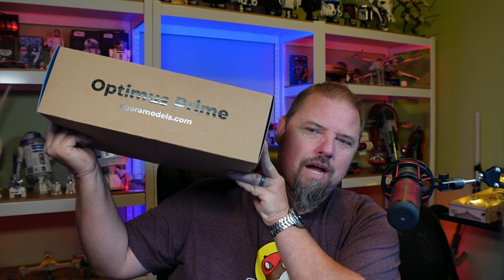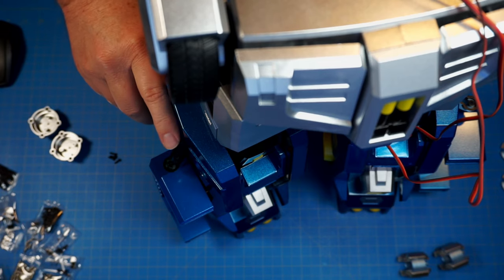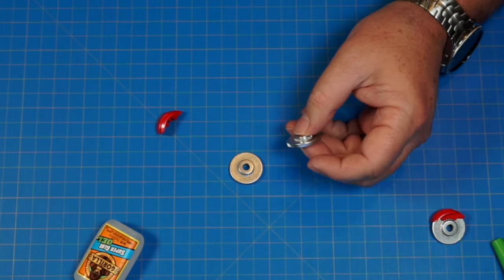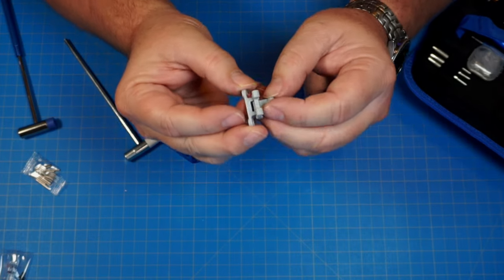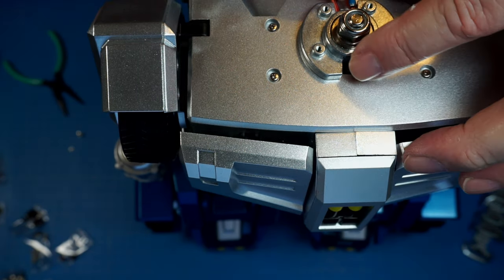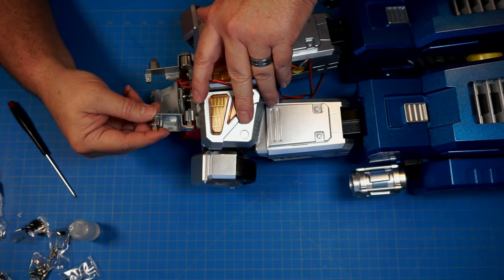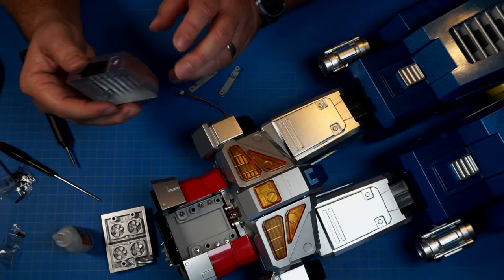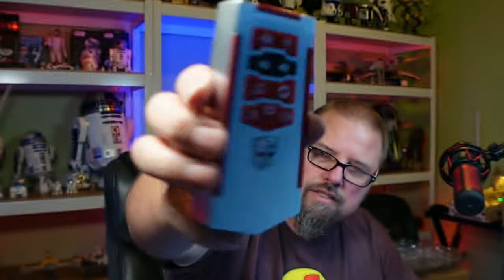Agora Models G1 Optimus Prime Model Transformer - Pack 11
Building Pack 11 of Agora Models G1 Optimus Prime

Professional Watch Repair Kit
Wagner heat gun kit

00:00 Intro
01:05 Unboxing
02:05 Instructions
03:56 Building Pack 11
32:30 Building the Remote control
34:57 Showing the finished build of pack 11
37:06 Final thoughts